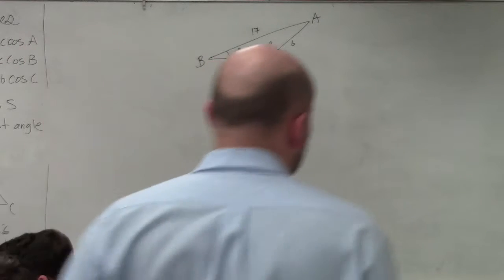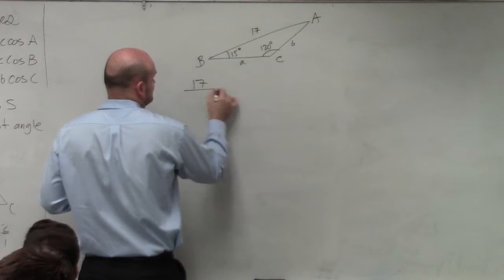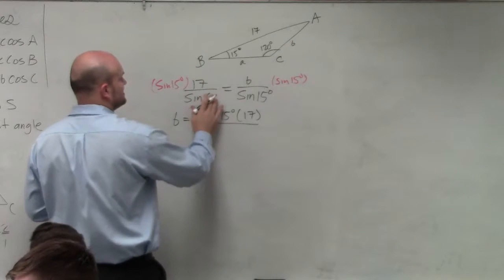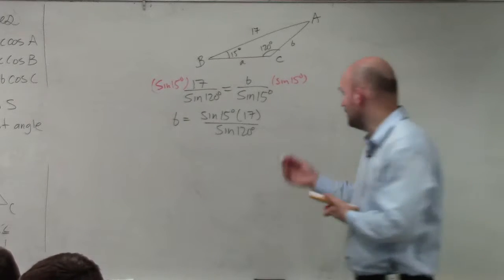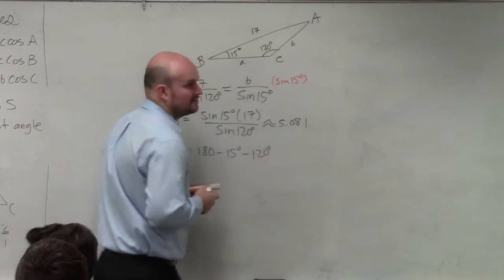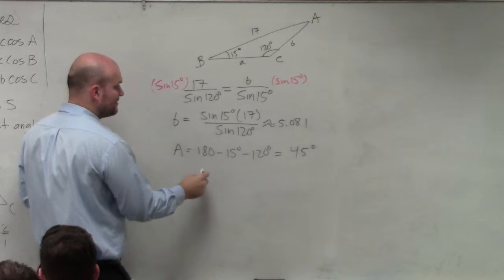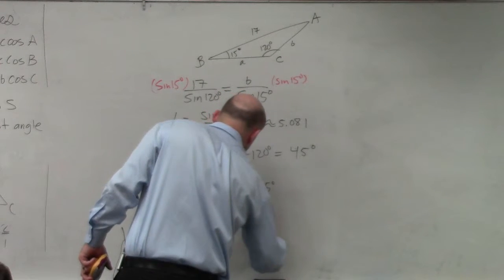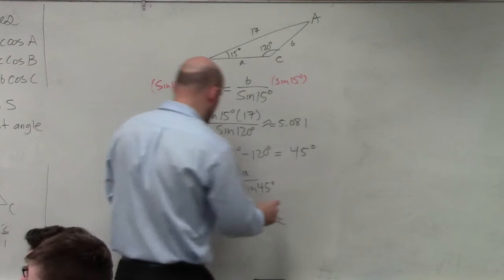Find the missing sides of a triangle using the law of sines